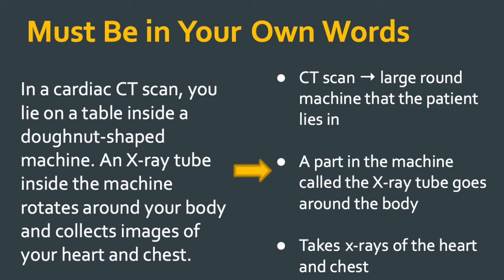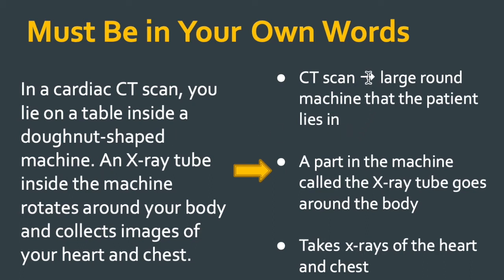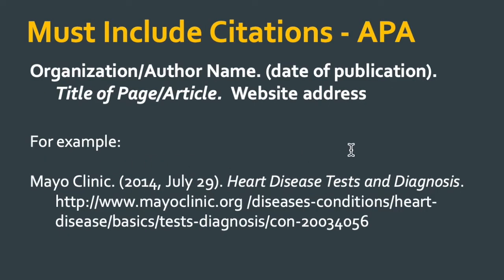Colt Academy- Tips on Taking Notes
In this video, you will get some helpful tips on how to take notes